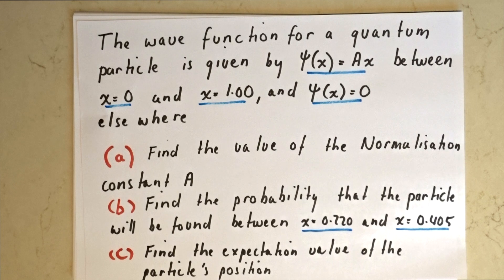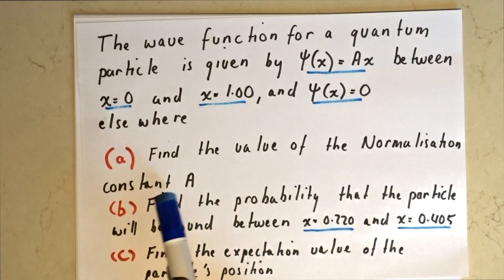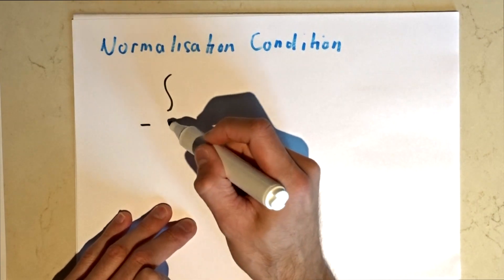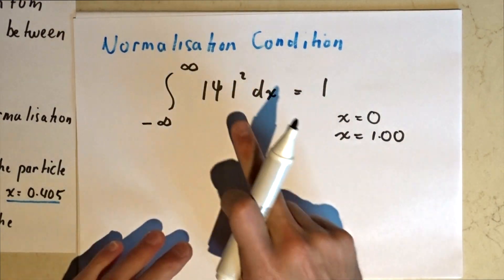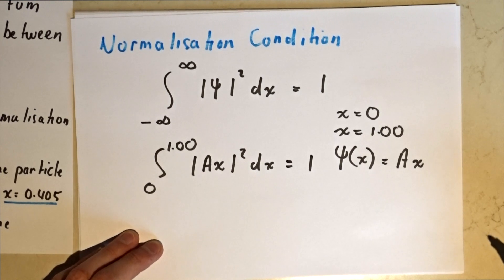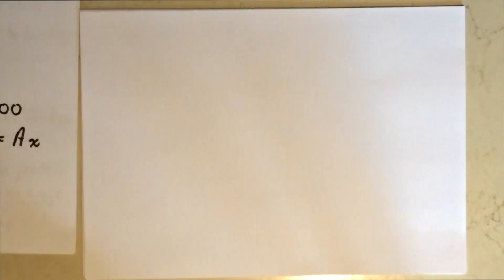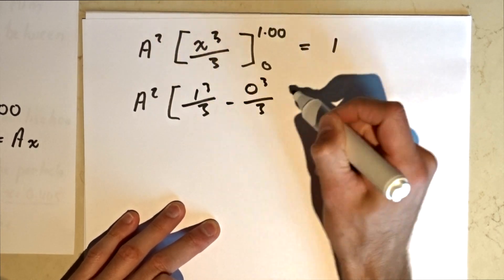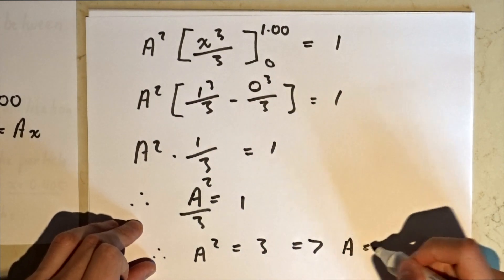Normalisation Condition - Question 1(a)